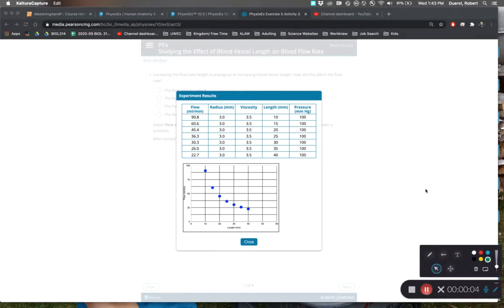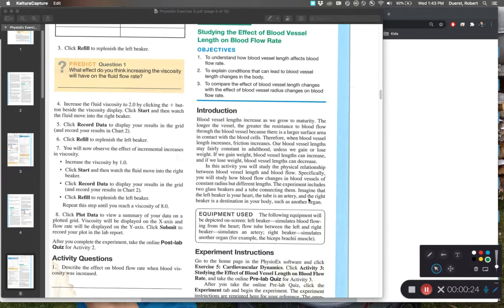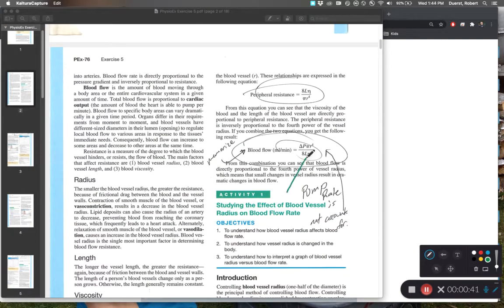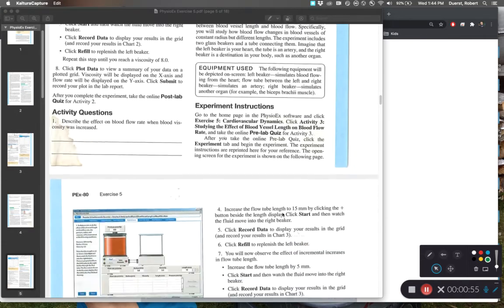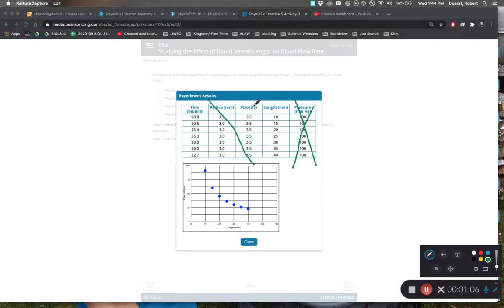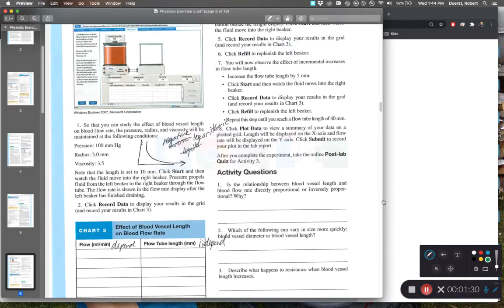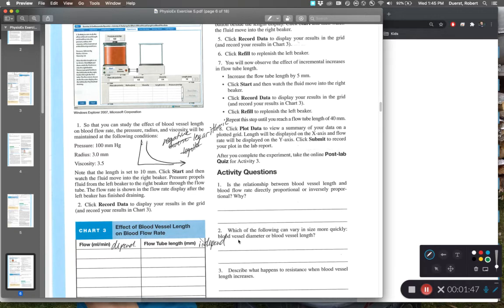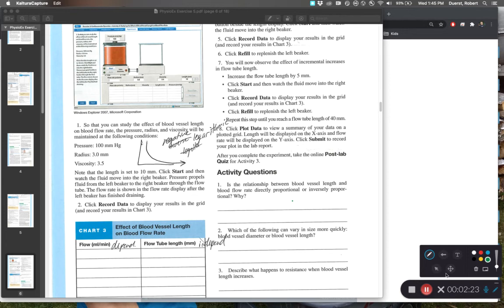PhysioEx Ex 5 Activity 3